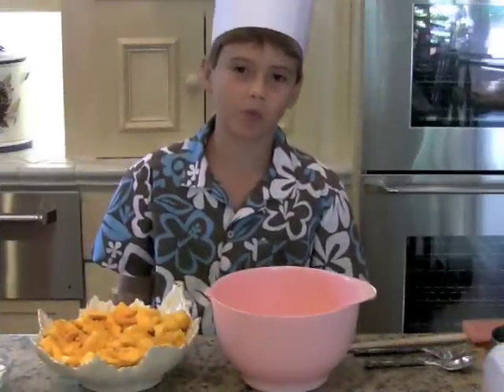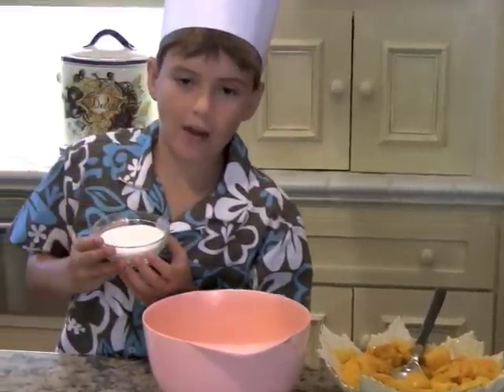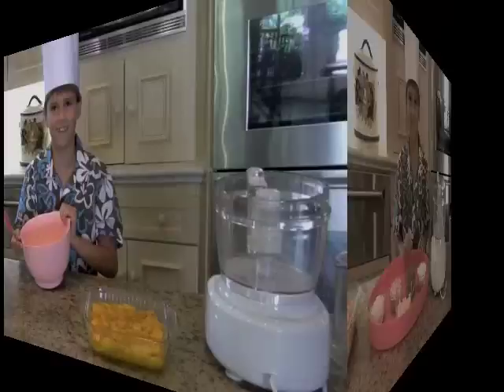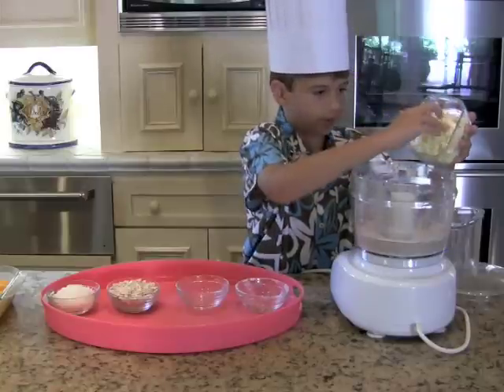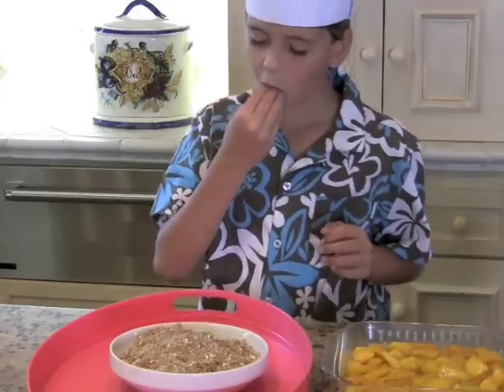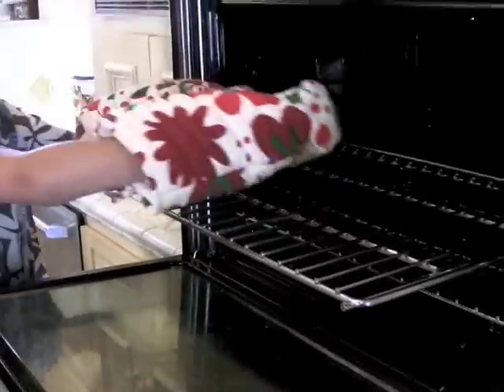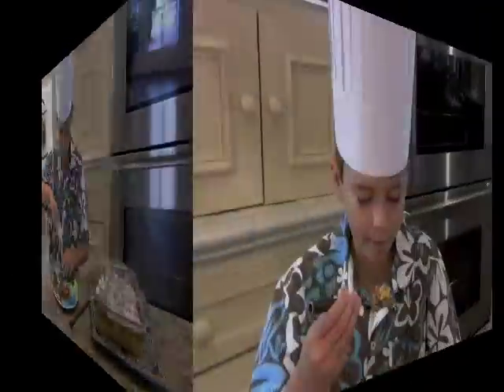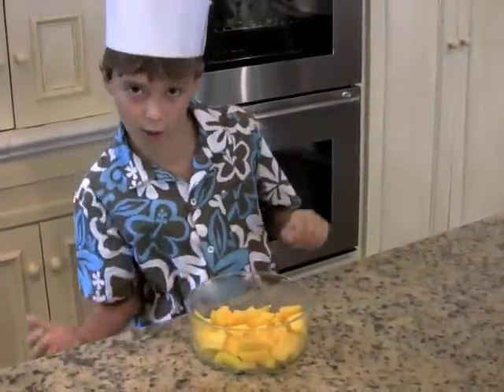Rising Mango Star-DYLAN's Mango Coconut Crisp contest entry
Mango Coconut Crisp by Dylan. Dylan won a trip to NYC to compete in Rising Mango Star contest. This is our video entry. Fantastic Trip. Mango recipe from Dylan's Kitchen. Yummy! Fresh mango with a sweet crunchy topping.